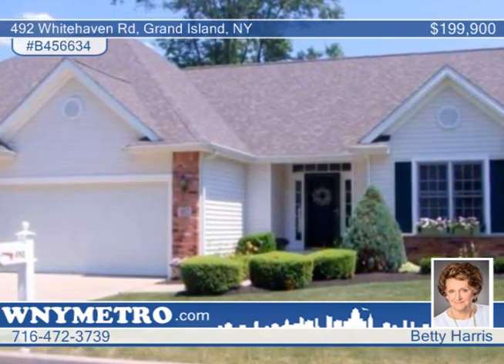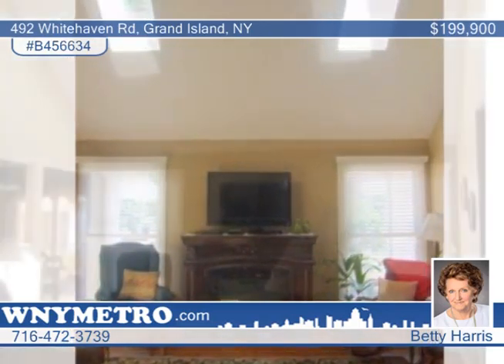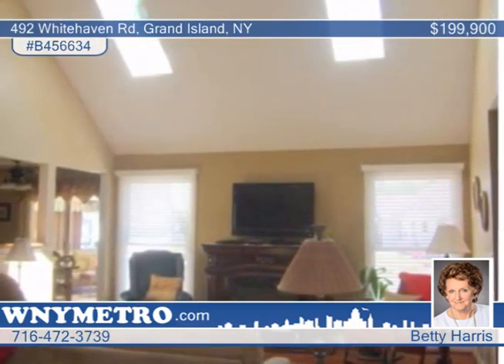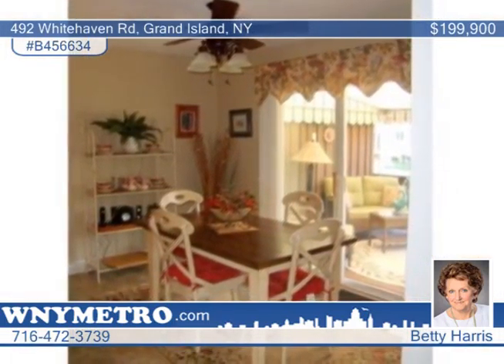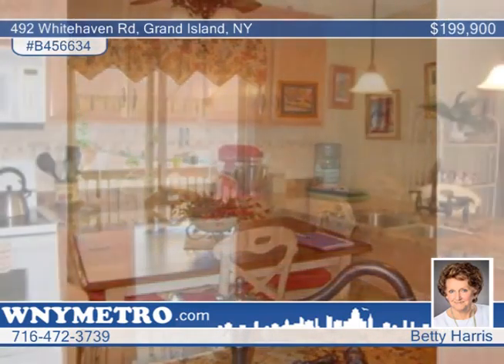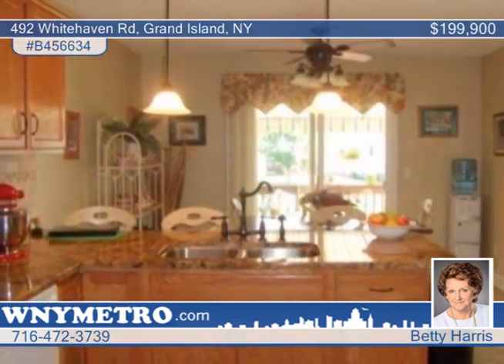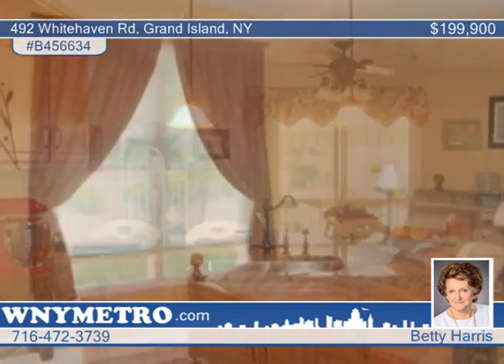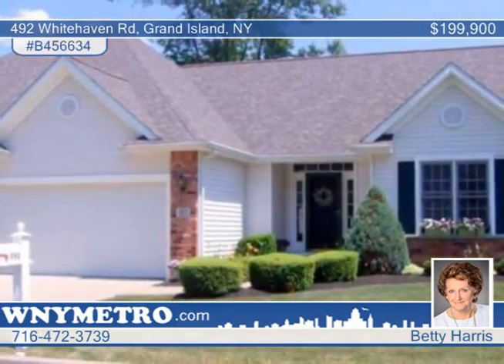492 Whitehaven Rd Grand Island, NY Homes for Sale | wnymetro.com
492 Whitehaven Rd, Grand Island, NY
 Betty Harris-Metro Roberts |

HIGH DEMAND AREA-CLOSE TO RIVER OAKS GOLF COURSE and MARINA! STUNNING-UPGRADED PATIO RANCH STYLE TOWNHOUSE WITH GRANITE COUNTERS, BRAZILIAN CHERRY HARDWOOD FLOORS, CHERRY WOOD ELECTRIC FIREPLACE WTH FAN, LOVELY KOHLER AWNING COVERED REAR DECK overlooking nice open back yard with new patio. Boasting cathedral sky lite in great room, some new lighting and first floor laundry room off kitchen.  Master bedroom bath, shower and vanity. 2nd bedroom used as an office. Six panel doors, ample 2 car garage with attic access added. Full basement and central air.  List of upgrades available. This is a MUST SEE!